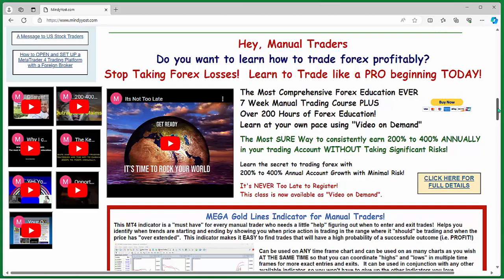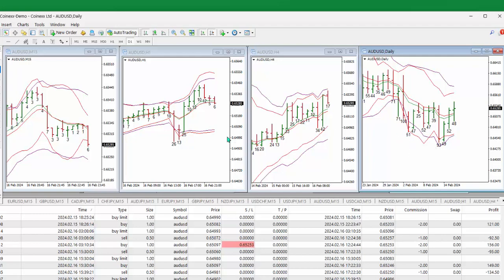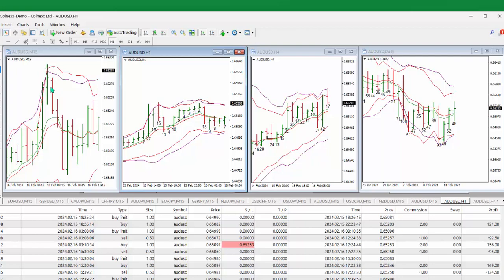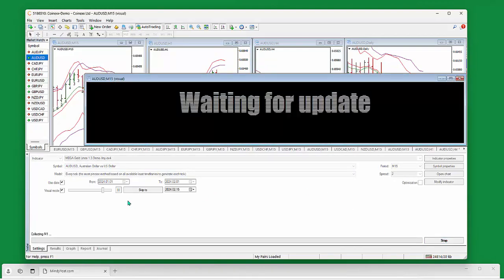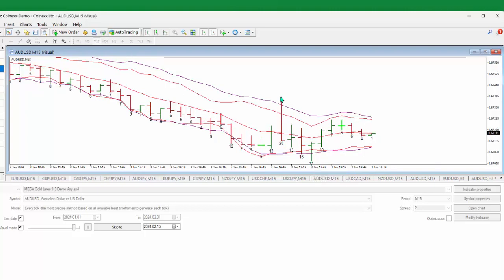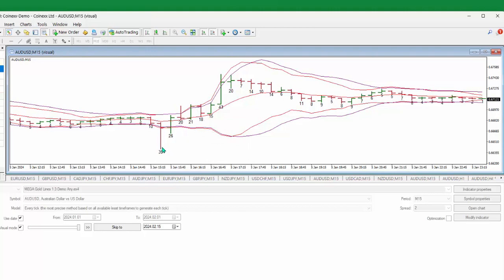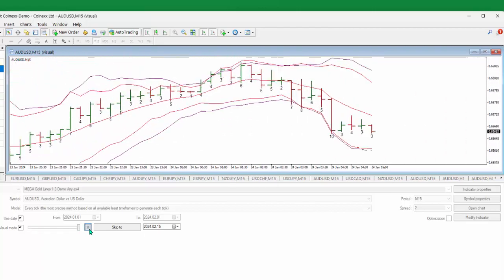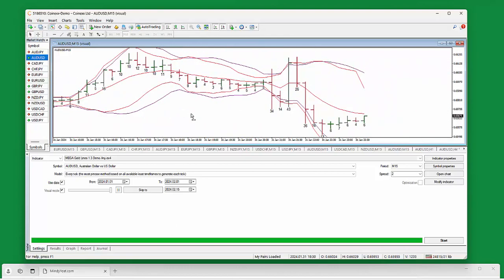Mega Gold Lines Indicator for MT4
A great indicator for manual forex traders who are looking for more profit in their trading.  This indicator will help you recognize entry and exit price points, give you information on when new trends are forming and when price action is ready to reverse.  A MUST HAVE for anyone doing manual trading using the MT4 trading platform.